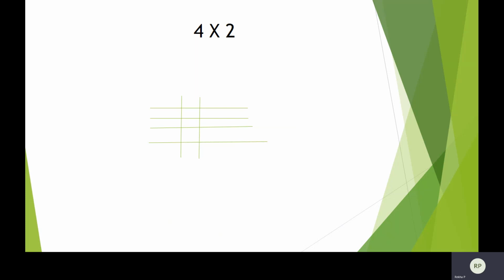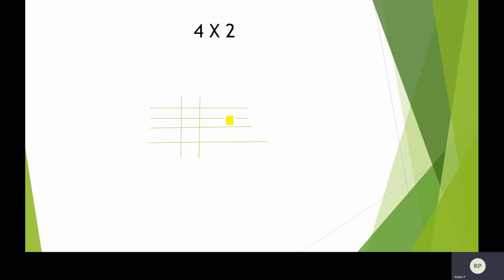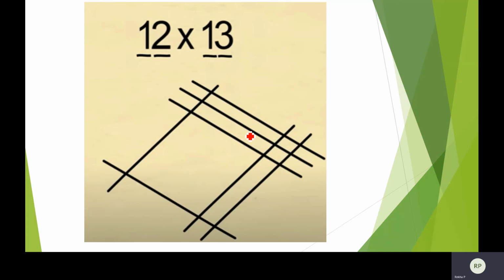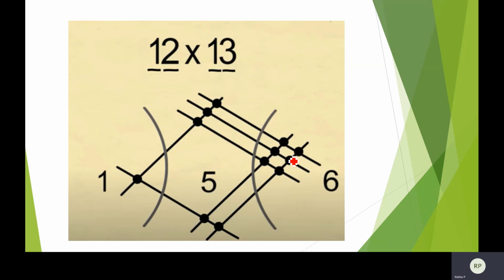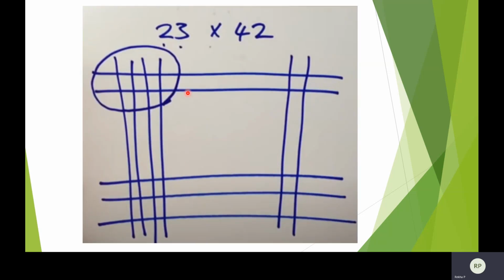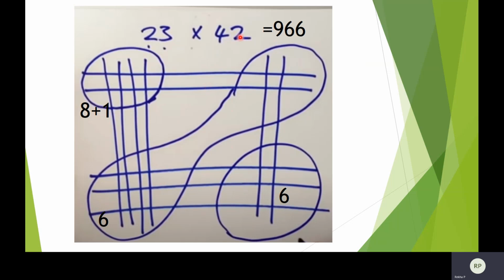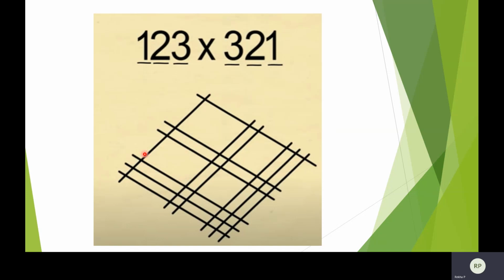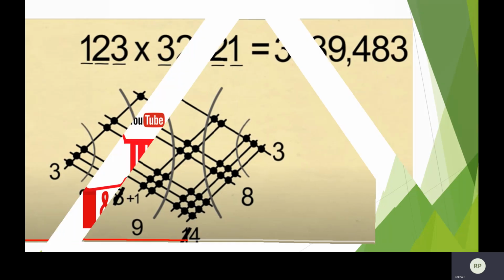Easy Japanese Multiplication Trick using Lines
This video discusses easy japanese multiplication tricks using lines